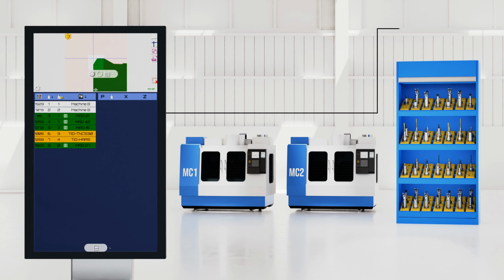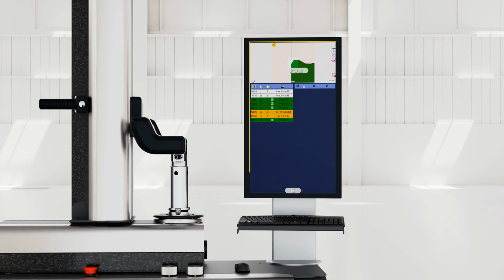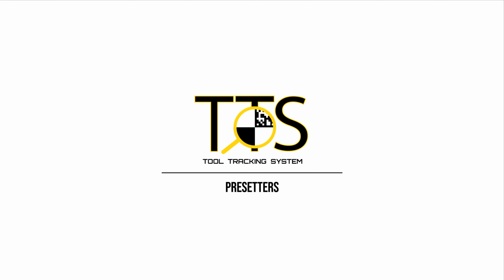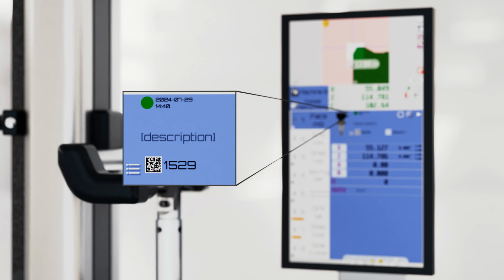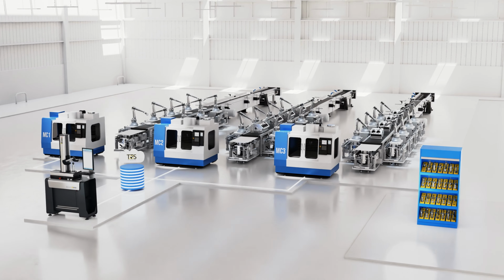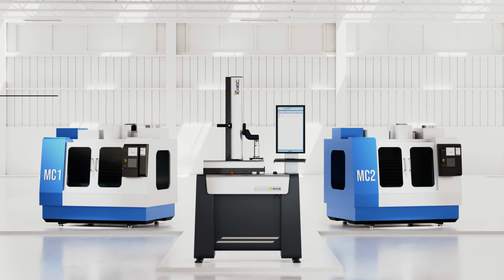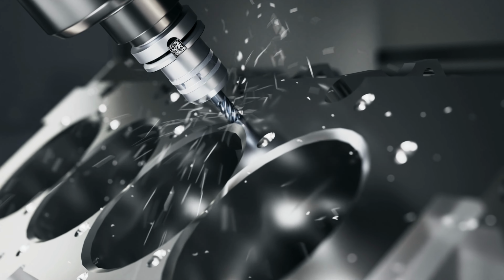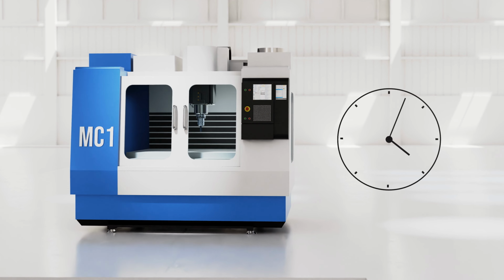TTS Tool Tracking System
How often, while presetting the tools for your next job, do you happen to not find exactly the tool you need? How often do you find out at the last minute that the tool you need is busy on another machine? Do you feel a lack of organization in your toolroom?

We at Elbo Controlli NIKKEN have a solution that's right for you!

TTS is a solution from Elbo Controlli NIKKEN's Advanced Integrated Solutions (AIS) division that increases the efficiency of machine shop production processes by optimising tool utilisation and reducing machine set-up times.

Our software was developed to make daily work simple and intuitive: in fact, through a user-friendly graphic interface, the operator is able to easily track all the tools available.

TTS: simplicity and speed in the preparation of your production processes!